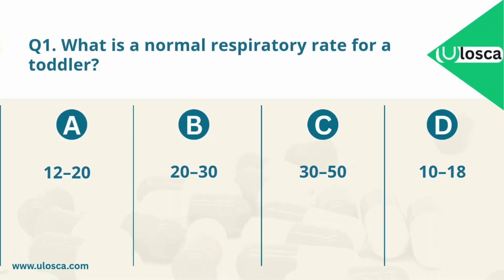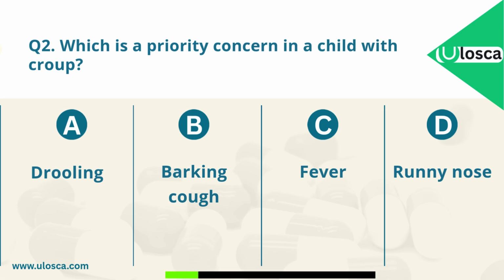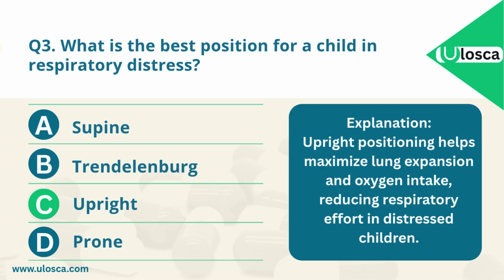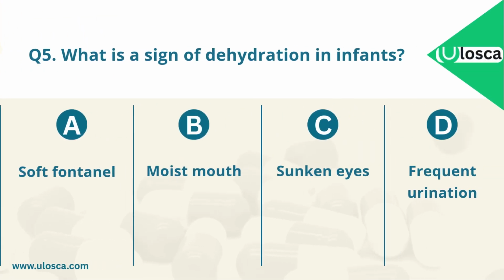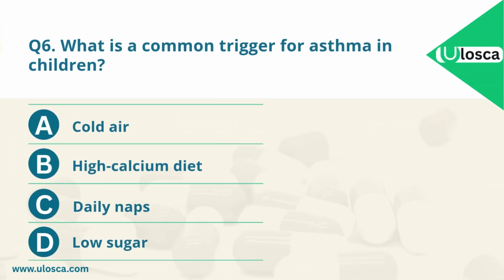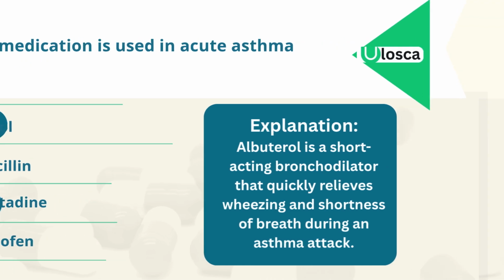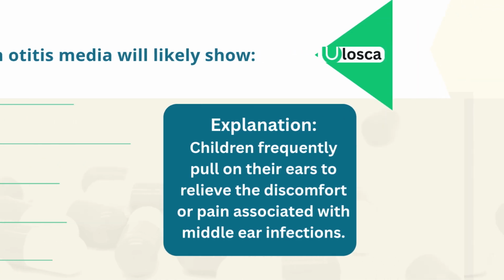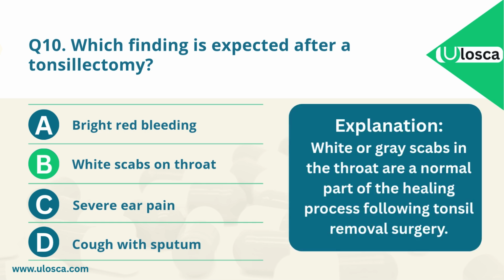ATI PED Unit 3 Assessment Practice Questions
Ulosca ATI PED Unit 3 Assessment Practice Questions
 Ready to succeed in the ATI Pediatric Nursing Unit 3 Assessment? Begin your prep with this must-watch practice session!
This video features of our ATI PED Unit 3 Assessment questions, crafted to boost your confidence and reinforce key pediatric nursing concepts.

In this video, you’ll get:
Real ATI PED Unit 3 style practice questions
Coverage of key topics: Respiratory Disorders, Infectious Diseases, Hematologic Conditions, and Fluid & Electrolyte Imbalances
Clear, step-by-step explanations for every answer
Test-taking tips and strategies to improve your exam performance

At Ulosca, we offer:
Expert pediatric nursing study guides and lessons
Practice tests that reflect the actual ATI exam format
Simple, clear explanations to support your learning
Complete coverage of ATI Pediatric Unit 3 domains

Take the next step:
to access all of our ATI Pediatric Unit 3 prep resources and start your journey to success today!

Make sure to:
Share this with classmates preparing for ATI Pediatric Nursing exams